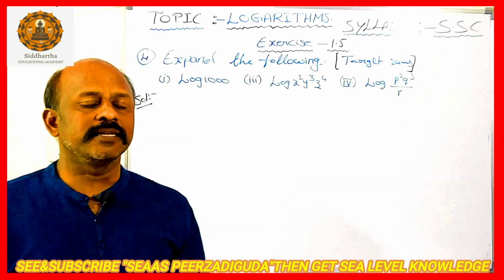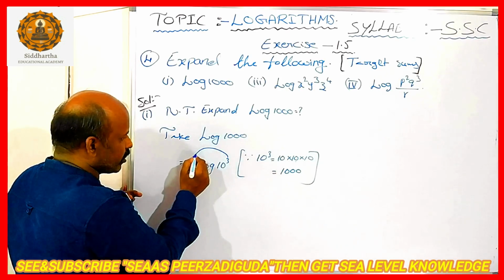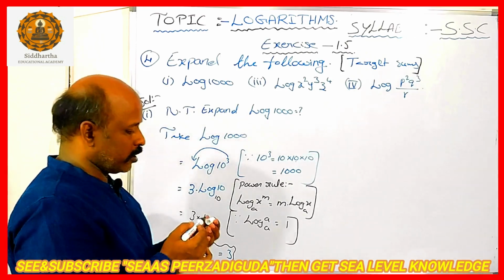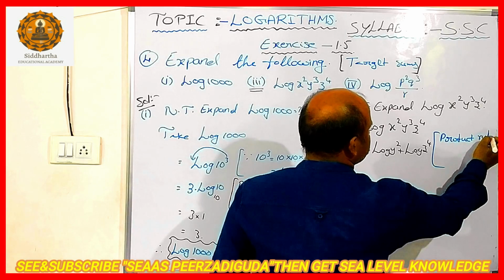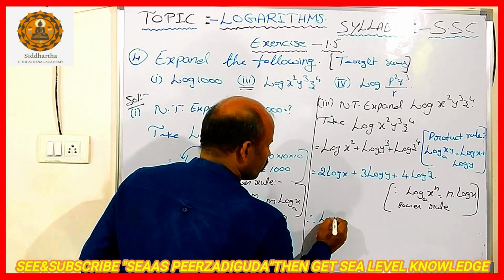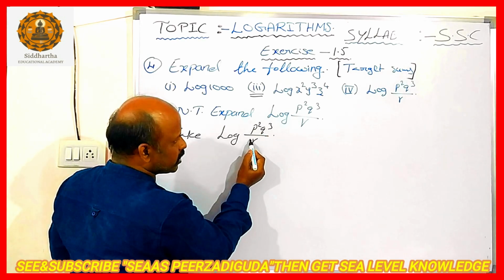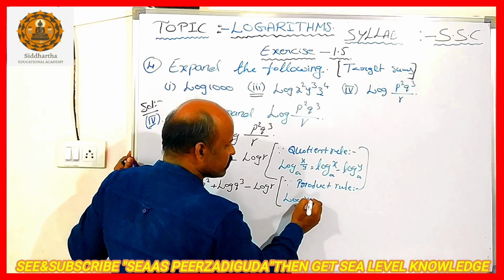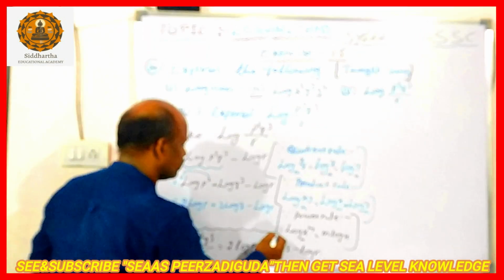LOGARITHMS, EXERCISE NO-1.5,Q.NO-4(I,III&IV),TARGET SUMS